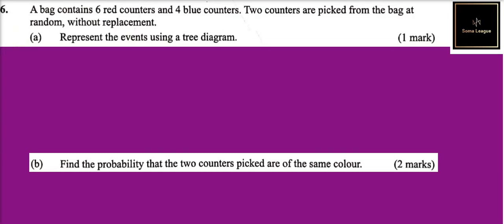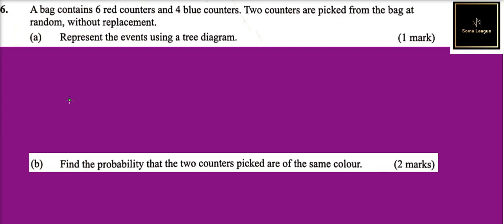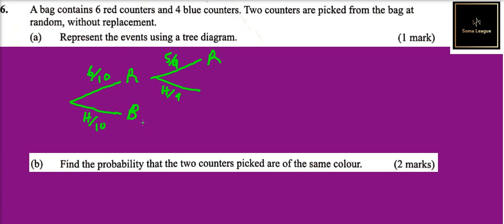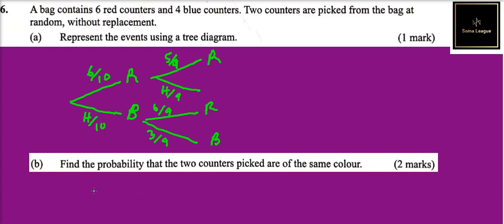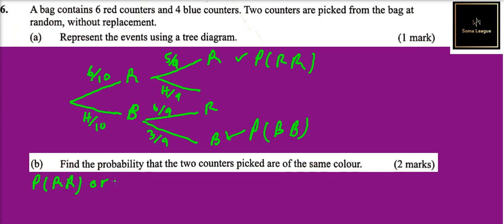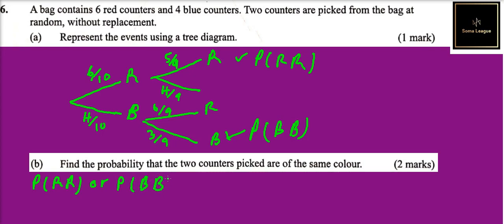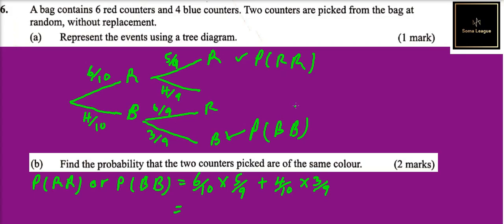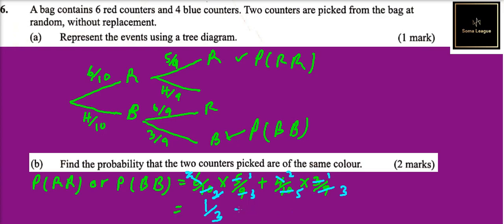Question #6 2019 KCSE Maths Paper 2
This video explains how to answer Question 6 on the 2019 KCSE Mathematics Paper 2